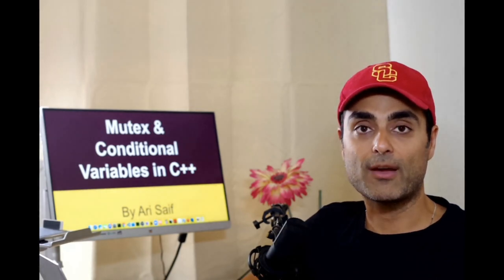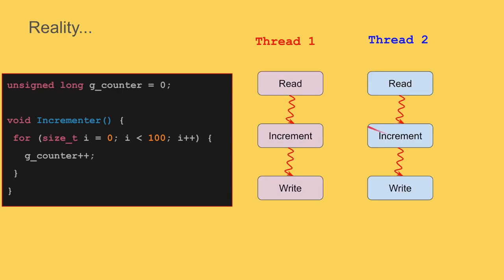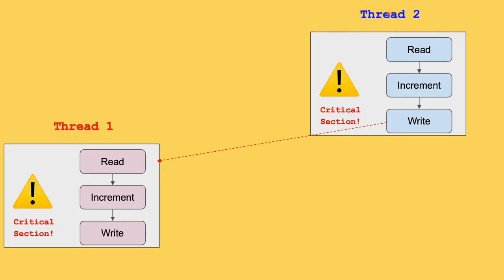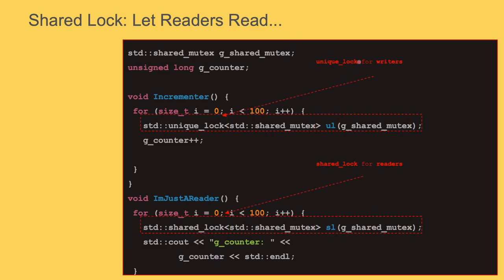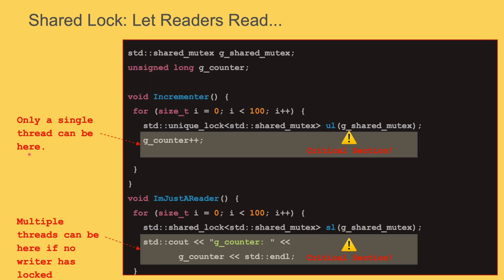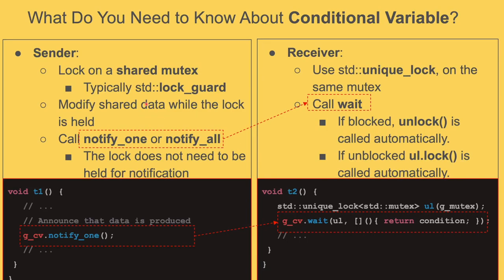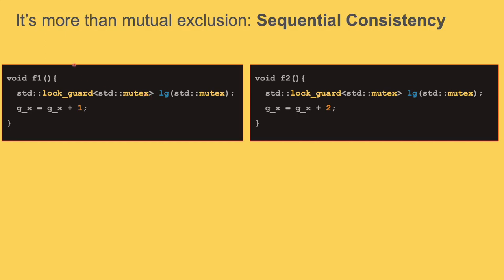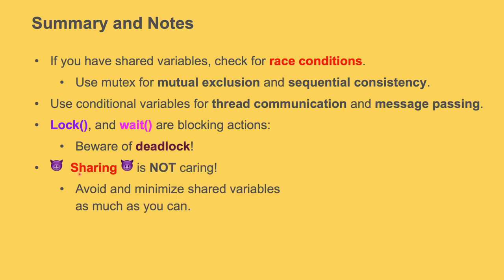C++ Multi Threading Part 2: Mutex And Conditional Variables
I explain what a mutex is and how to use it in modern C++. Also, I explain what a conditional variable in C++ is and how to use it.

I cover the following topics:

- Race condition
- Mutual exclusion in modern C++
  - std::mutex
  - lock() / unlock()
  - lock_guard
  - unique_lock
  - shared_lock
  - scoped_lock
- Sequential Consistency
- Deadlock
- Thread communication with Conditional Variables

I use modern C++11, C++14, and C++17 constructs.

This is my second video on C++ Multithreading.

You can run the code either using Bazel or gcc/g++.

Check my other video on using Bazel to build C++ files in Visual Studio Code:

I'm the founder of BitcoinCrazyness app, the Most Advanced Cryptocurrency APP, Check it out: